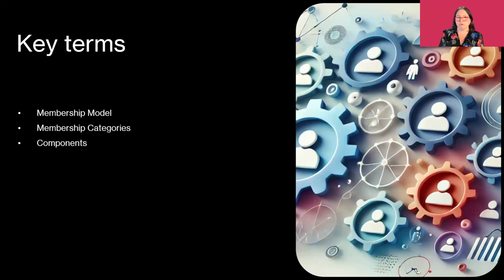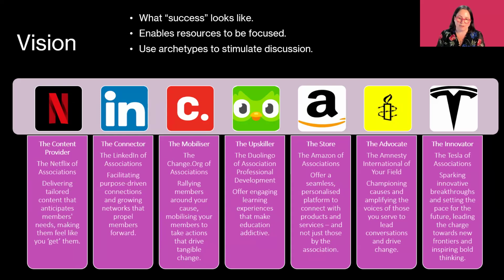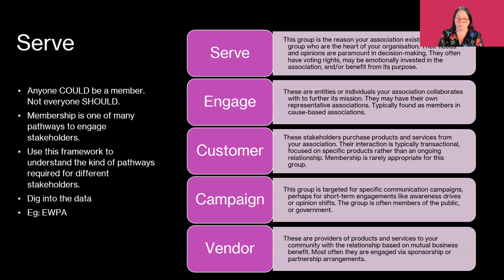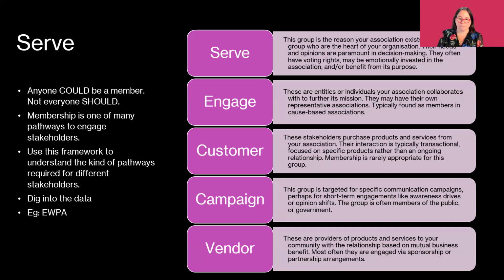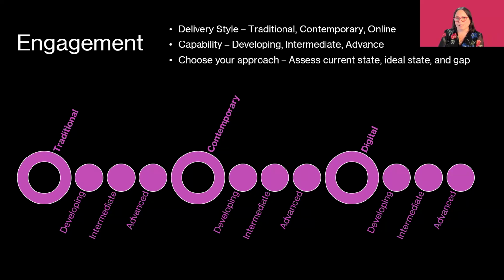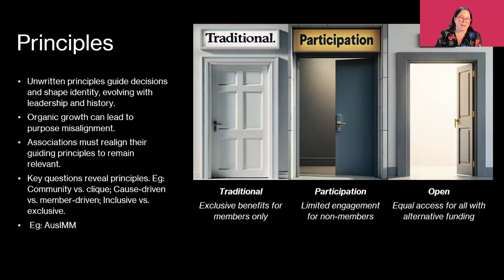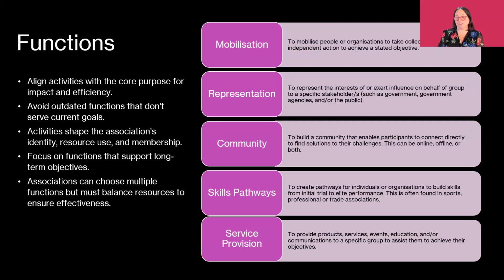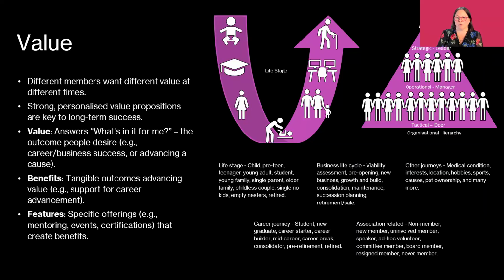Evolving Association Membership Models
Join Belinda Moore, Director of Strategic Membership Solutions (SMS), to delve into how associations can transition to flexible, inclusive, and purpose-driven membership models that deepen connections and deliver greater value.

Over the past three decades, the world of association membership has undergone dramatic shifts. These changes have revealed the limitations of traditional models and paved the way for more adaptable, value-driven approaches that meet the evolving needs of diverse members.

What You’ll Learn:

💡The key factors driving the transformation of membership models.
💡How to align your membership strategy with your association’s core purpose.
💡Practical steps to create models that cater to diverse member segments while fostering deeper relationships.
💡A roadmap to help your association thrive in this era of change.

To gain more actionable insights and tools to help your organisation navigate the challenges and opportunities of modern membership dynamics, you can book a one-on-one call with Belinda Moore via

Elevate your association's impact by joining Answers for Associations. Connect with industry leaders, access exclusive resources, and stay ahead in the evolving landscape of association management.

REPLAY FROM 22 AUGUST 2024